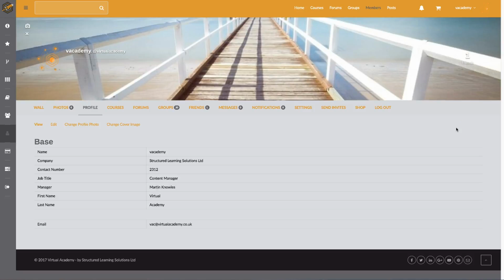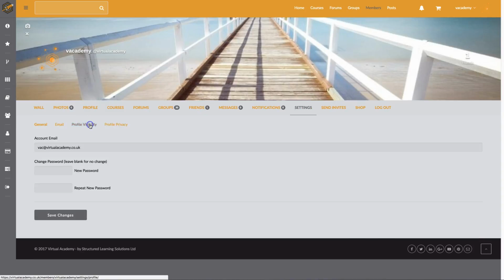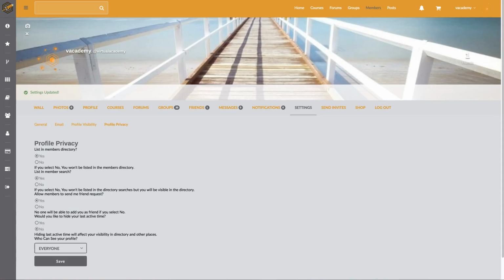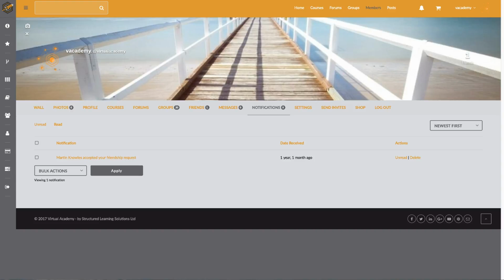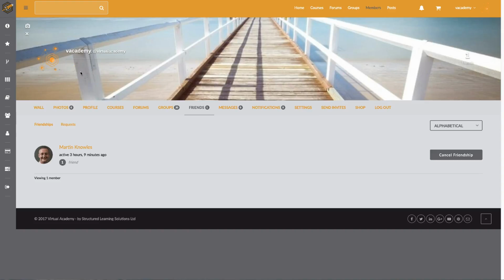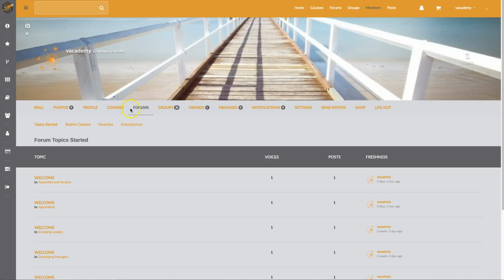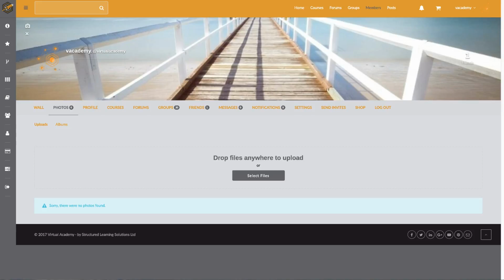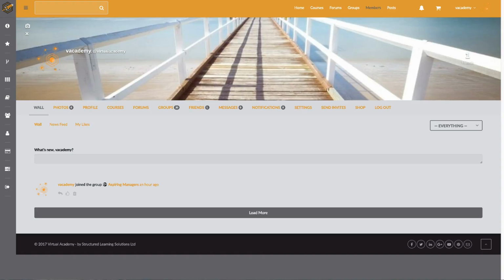Getting to know Your Virtual Academy Profile (C00-L01-T04)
Virtual Academy ™ by Structured Learning Solutions Ltd is a B2B (B2C coming soon) online continuous learning management system that provides engaging training experiences through a mix of e-learning, structured and social learning environments, webinars and workshops to ensure continuous development of your employees and professionals.